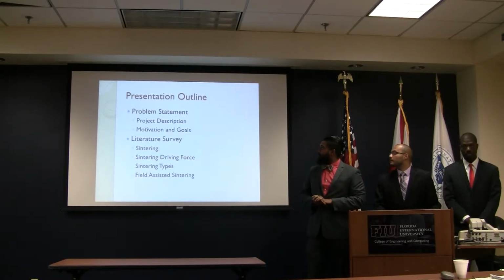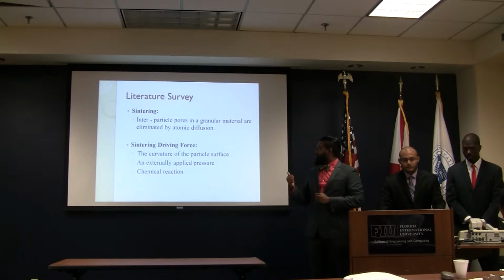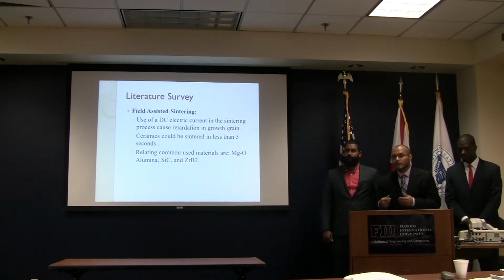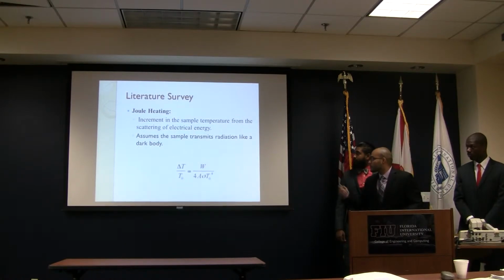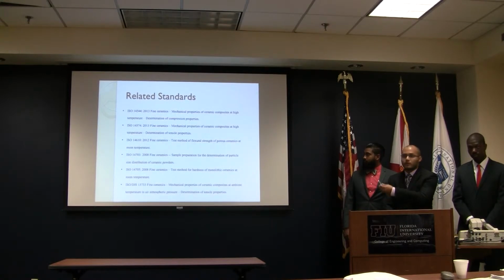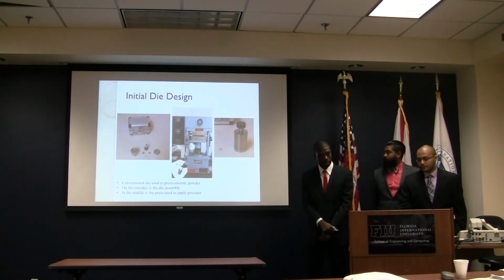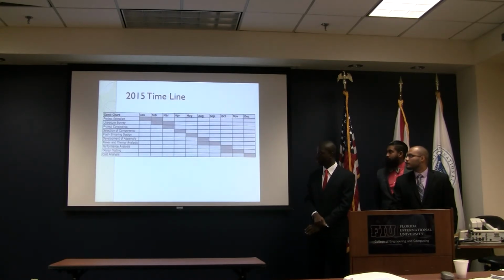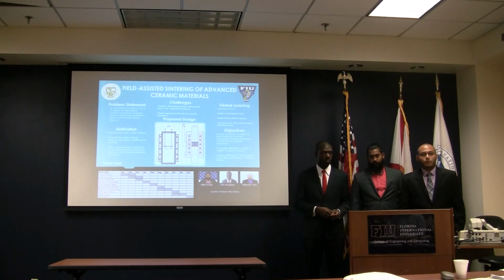SDO Team 16: Field Assisted Sintering of Advanced Ceramic Materials, FIU ME Spring 2015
SDO: Senior Design Organization, Spring 2015
Introduction of Projects to the Industrial Advisory Board